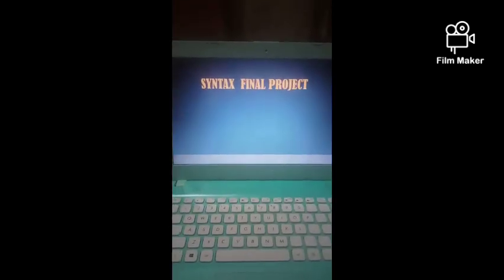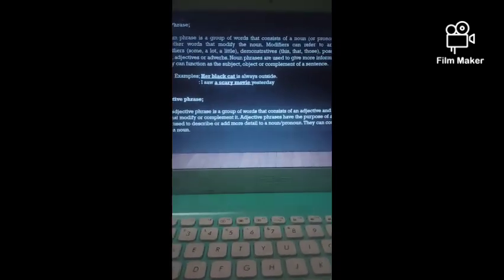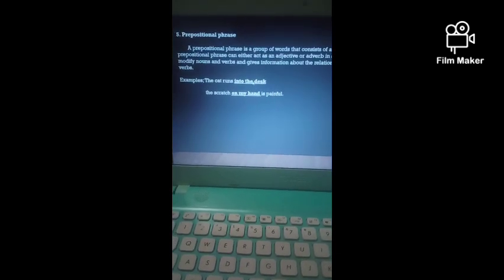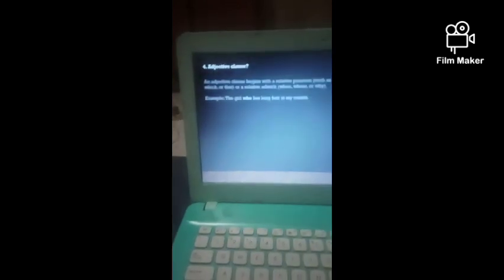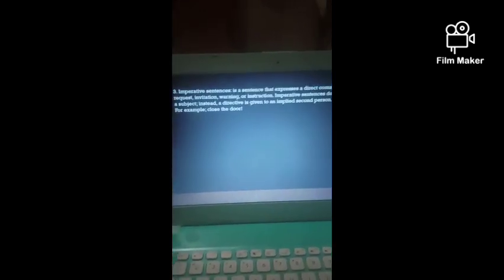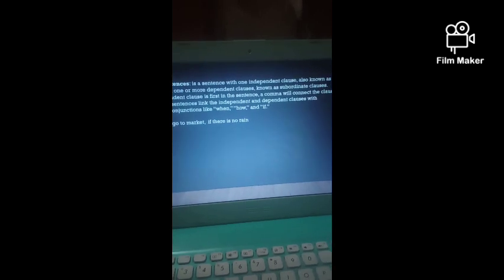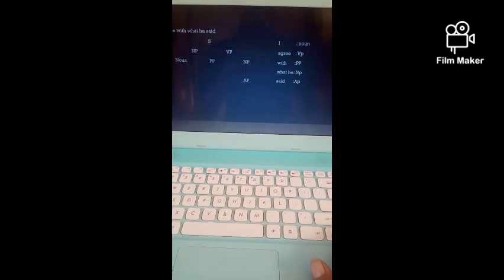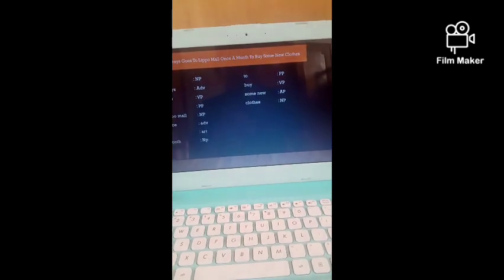Sintax Final Project.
the part of sintax